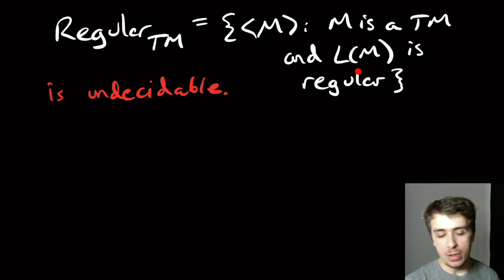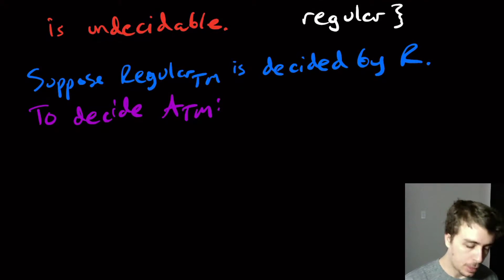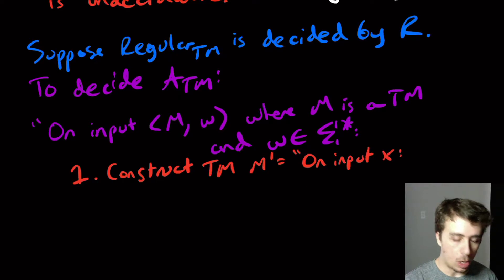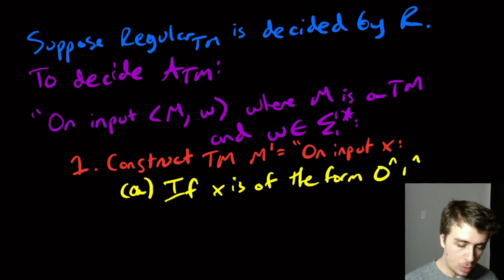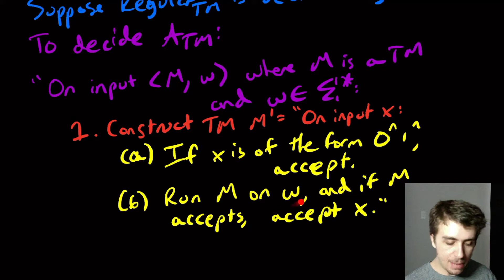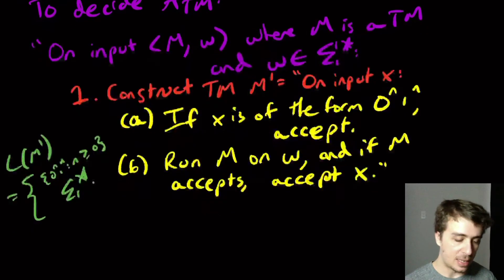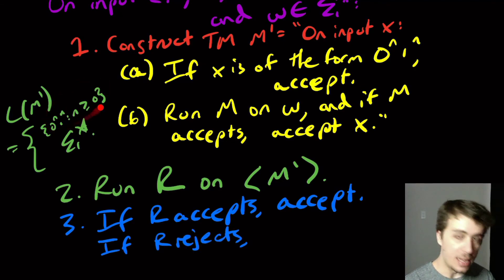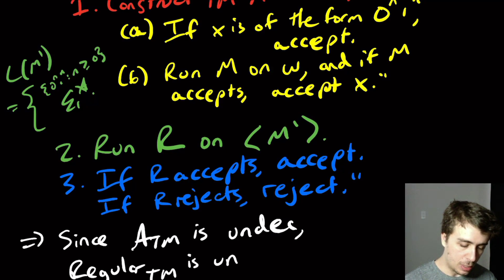Regularity in Turing Machines is Undecidable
Here we show the problem of checking if a Turing Machine has regular language is undecidable (or CFL as its language), called Regular_TM. The idea is similar to showing E_TM undecidable in that we suppose it is decidable, then build a decider for A_TM.

What is a Turing Machine? It is a state machine that has a set of states, input, tape alphabet, a start state, exactly one accept state, and exactly one reject state. for more details.